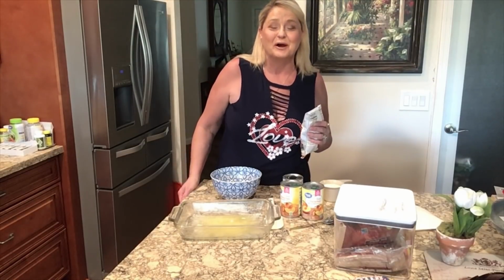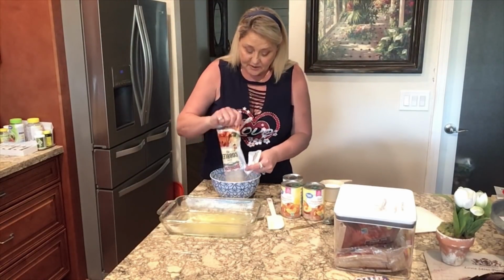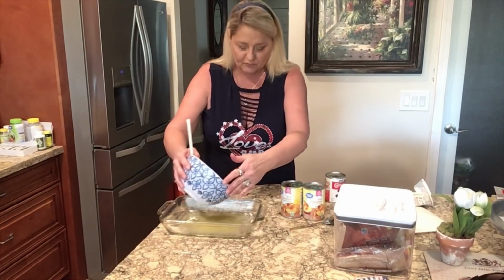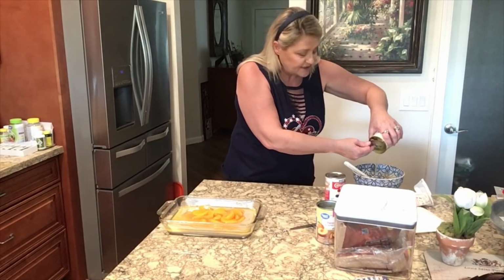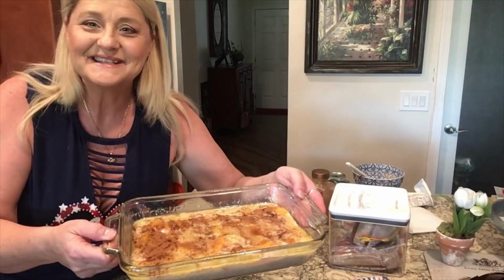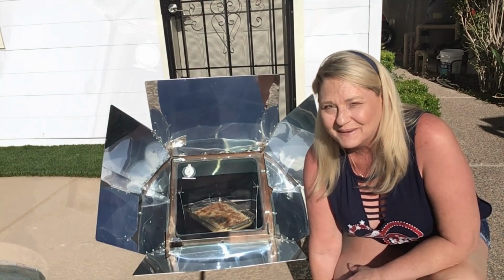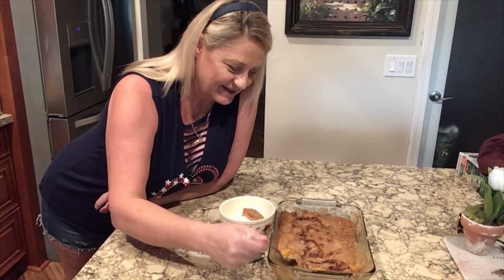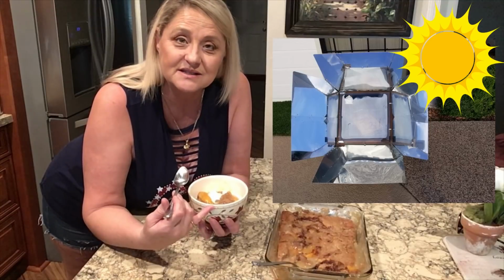Prepper Bakes in Solar Sun Oven Simple 🍑 Peach Cobbler | Using Food Storage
SOLAR SUN OVEN ☀️ Cooking Peach Cobbler in the Solar Sun Oven.
Prepper Lori bakes a Yummy Peach Cobbler in her Solar Sun Oven! Cooking in a solar sun oven is so easy to do and all you need is our beautiful sun and the free energy it provides. The sun oven can be used for every day use or if SHTF and you had no electricity due to grid down, EMP, hurricanes or any other natural disaster.
Knowledge is everything and we learn from each other!

$70 DISCOUNT OFF the All American SUN OVEN with Dehydrating and Preparedness Accessory Package or a $50 DISCOUNT OFF the All American SUN OVEN:

-Link To Our Amazon Shop-

-Link To Berkey Water Filter System Amazon-

-Link To The Canning Jars I Use-

-Link To The Wide Mouth Lids I Use-

-Link To Dehydrator I Use-

-Link To A Newer Version Of The FoodSaver I Use-

-Link To Sun Oven-

-Link To The FoodSaver Vacuum Sealer Jar Kit-

-Link To The Ball Blue Book Guide To Preserving-

-Link to The Pressure Cooker I Use-

-Link To The Water Bath Canner-

-Link To Canning Kit-

-Link To Apple Corer & Peeler-

-Link To Cherry Stone Remover-